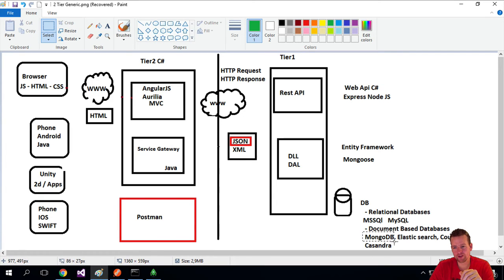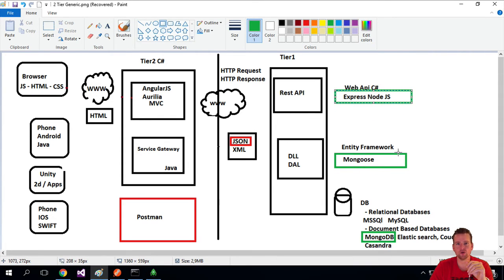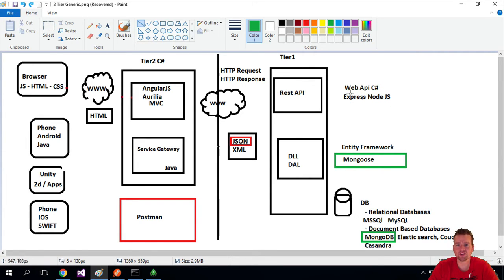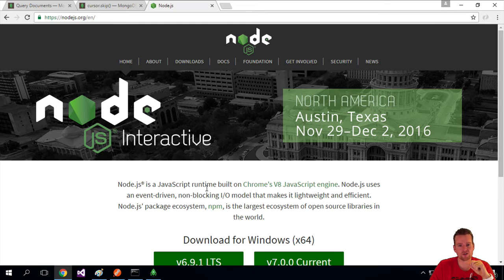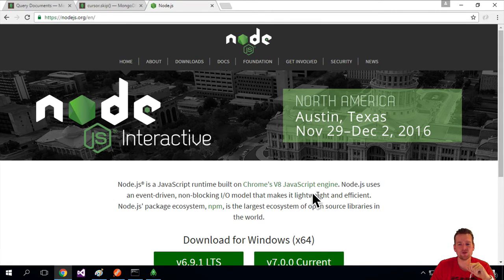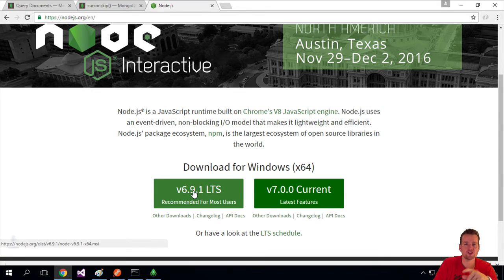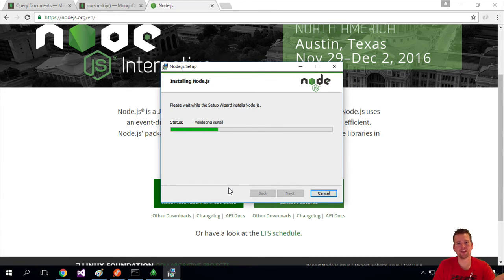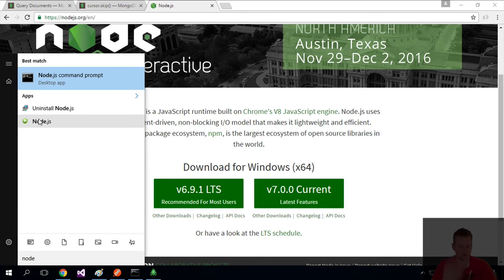Install and explain nodejs